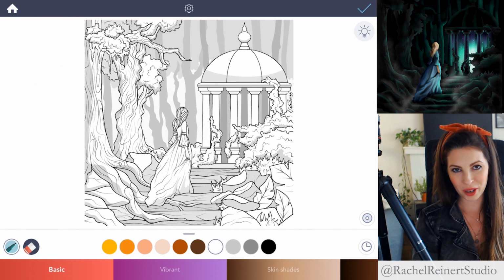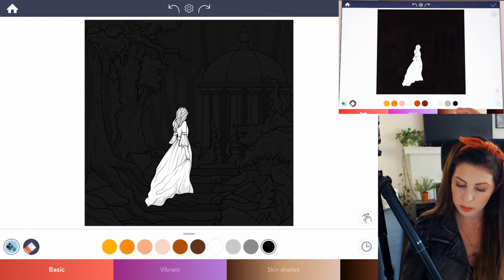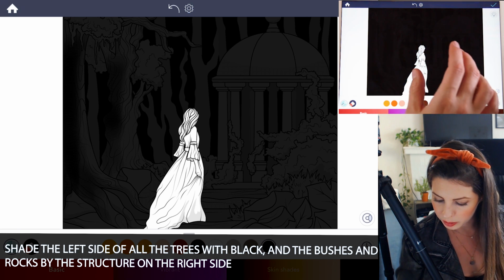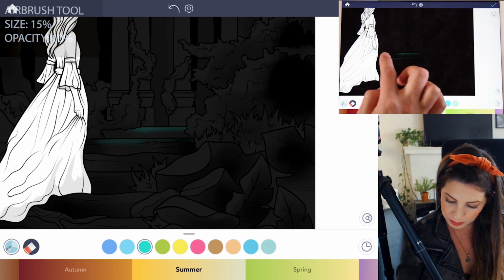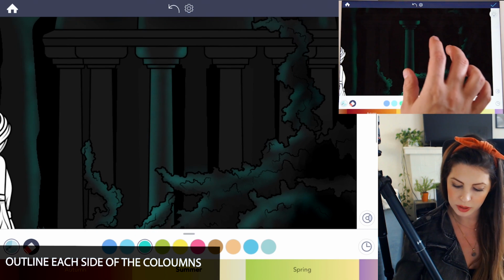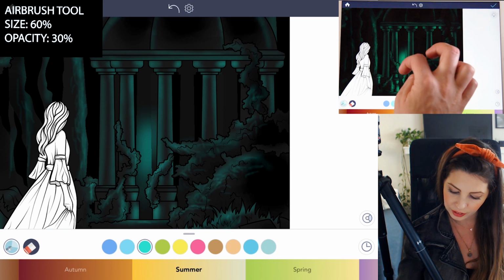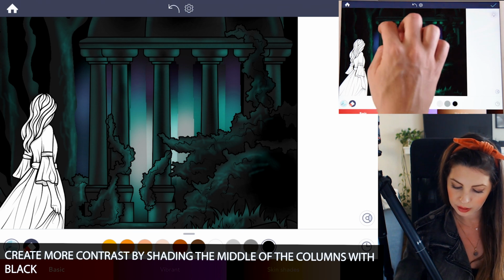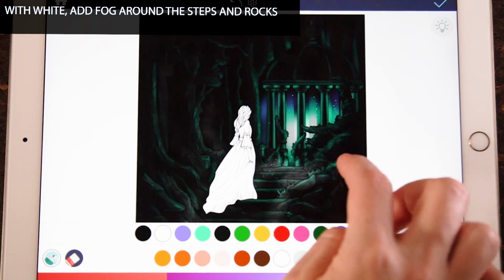Coloring Tutorial: How to Color Magical Lighting with Color Therapy App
In this Advanced Coloring tutorial, We will teach you how to color Magical Lighting with Advanced tools using the Color Therapy App.